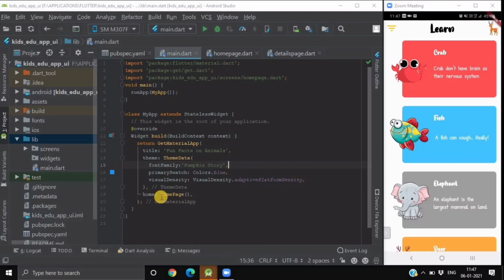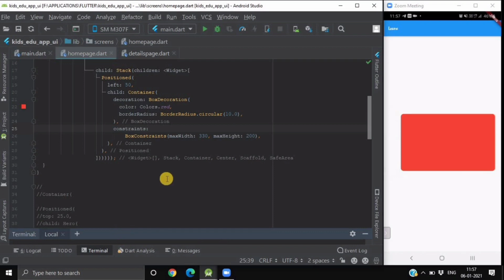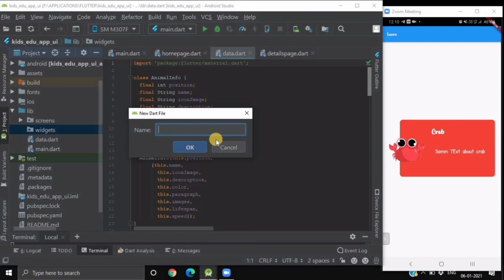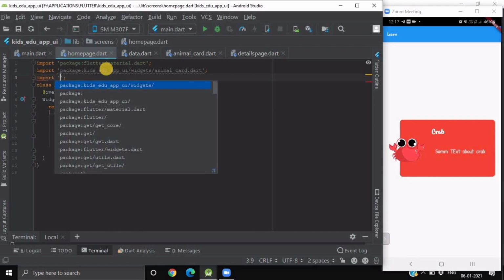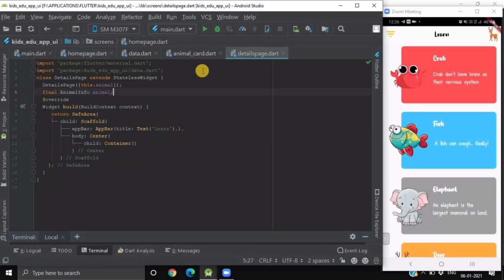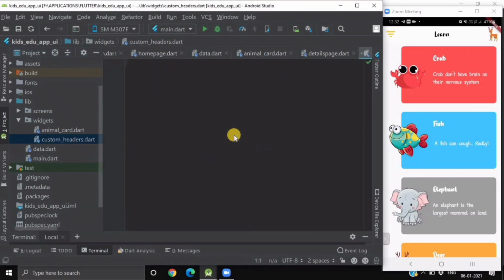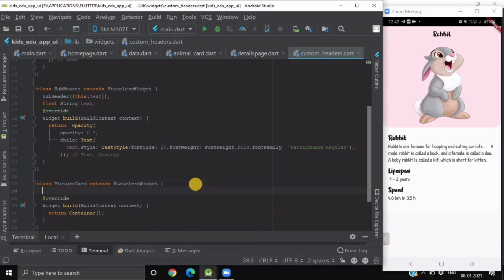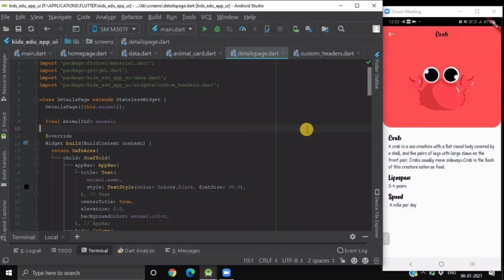Kids Education App Design | Flutter | GetX | Flutter Apps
Kids Education App Design.
What you will learn in this video -
- Custom Widgets
- Hero Animation
- Model Class
- Getx Route Navigation
- Listview
- Network Images with Placeholder
- Stack and Positioned Widgets